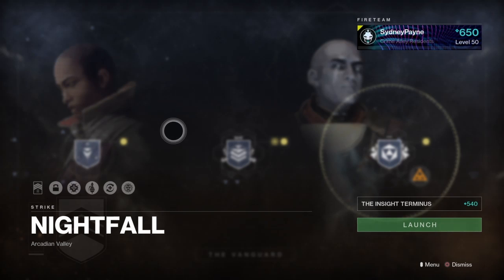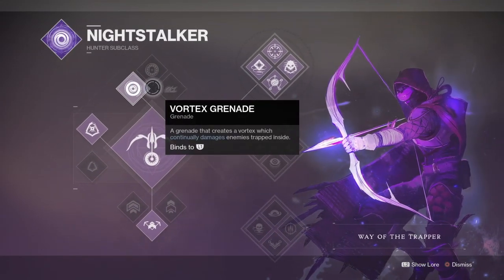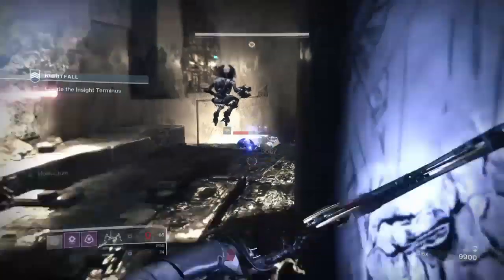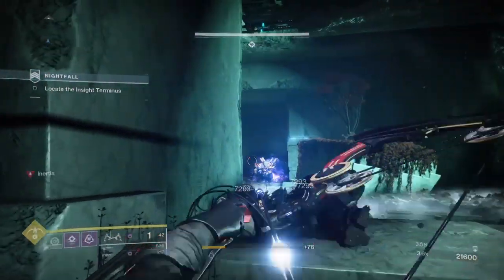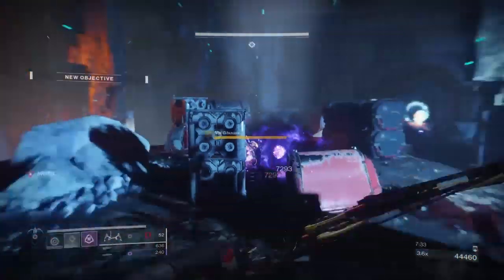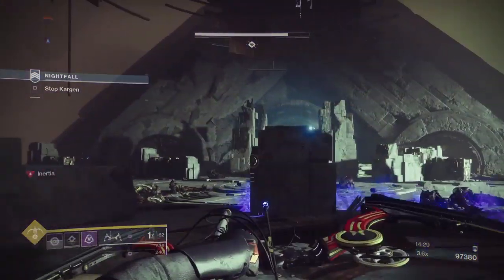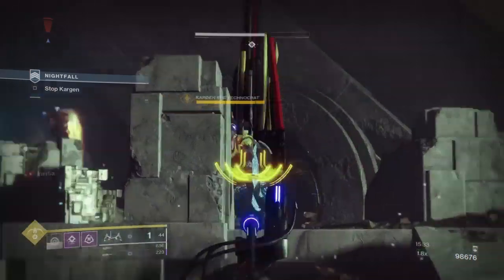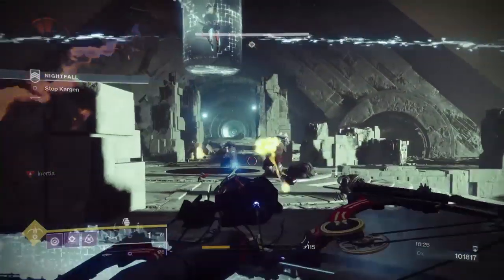Destiny 2 Solo Guide: How To Complete Insight Terminus Nightfall January 15-22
Destiny 2: Solo the nightfall With A HUNTER  Insight Terminus January 15-22

Alright guardians, this is the weekly solo players guide to the nightfall. This week's strike is Insight Terminus. This is the HUNTER VARIANT.  This is not a 100k point completion guide, so if you need that, bump up your Handicap to about 80 or 85 that should do it.

Modifiers include: Void Singe, Grenadier, Extinguish, And Momentum.

If you didn't like it, go watch someone else's video. Just because you're a solo player does NOT mean you deserve to lose. And as always, stay positive be happy and healthy and live long and prosper, and have a fantastic week!